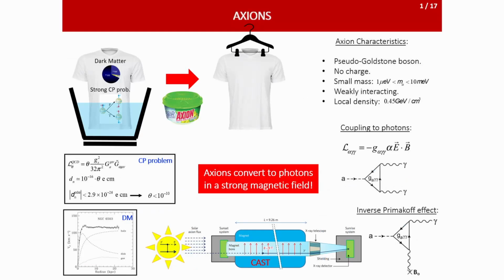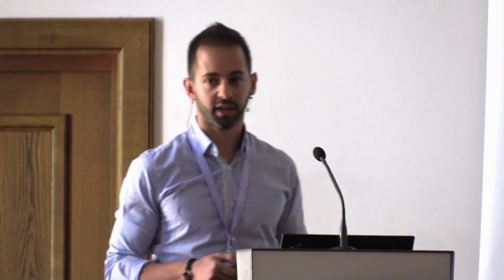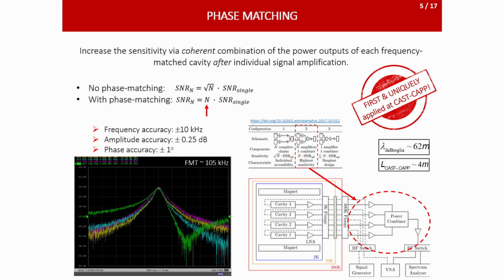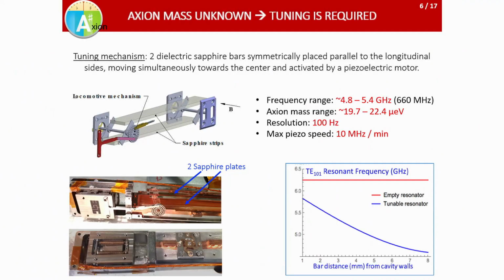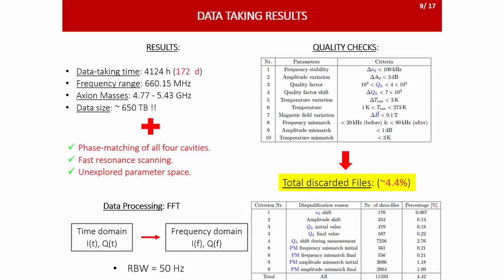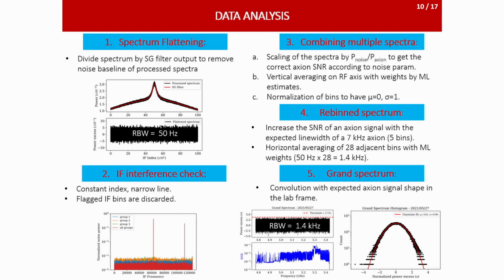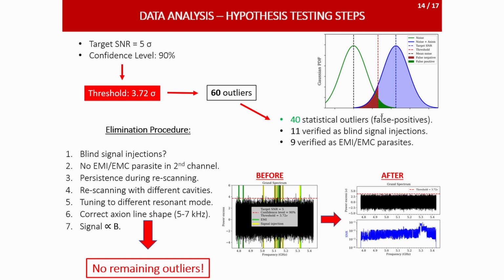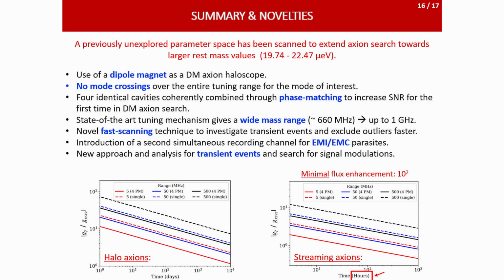Patras 2022 - 23 - Marios Maroudas - Latest results on dark matter axions with CAST-CAPP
Marios Maroudas from the University of Patras, Greece, talks about "Latest results on dark matter axions with CAST-CAPP" at the 17th Patras Workshop on Axions, WIMPs and WISPs.

Abstract:
Following a suggestion from 2012, the CAST experiment has been
converted from an axion helioscope to an axion haloscope searching
for Dark Matter axions. The CAST-CAPP sub-detector whose
results will be presented consists of four tunable microwave cavities
with no mode crossings for the axion mode, situated inside one
of the two twin bores of the CAST dipole magnet. For the first
time in axion research, the detector uses the phase-matching technique
that improves the signal-to-noise ratio and a novel fast-tuning
mechanism that allows searching for transient events. The excluded
frequency range for galactic axions extends over a frequency range
of ∼660 MHz, i.e., axions with masses around 19.74 – 22.47 μeV
and sets a competitive limit.